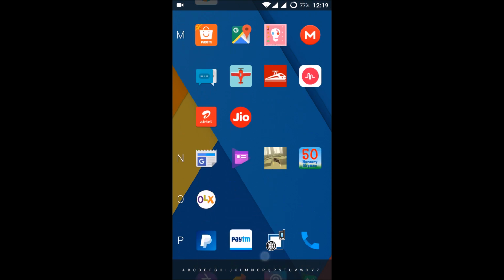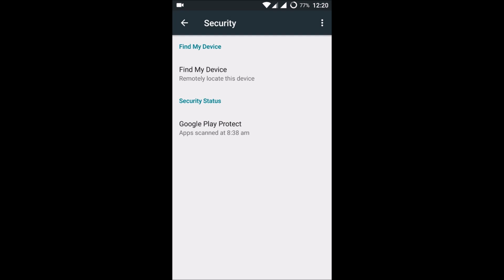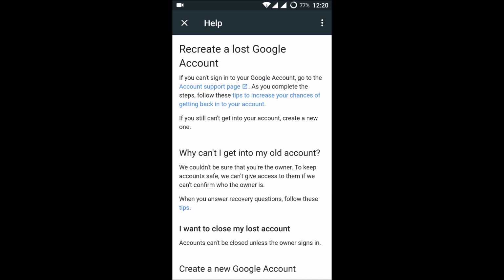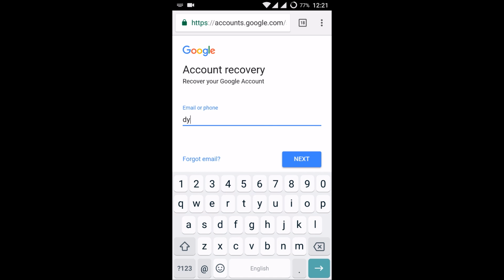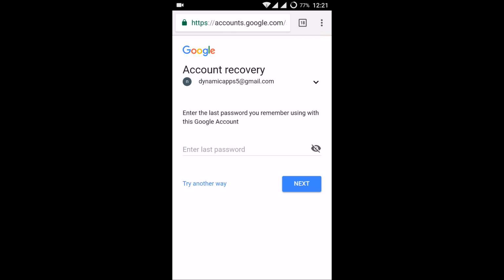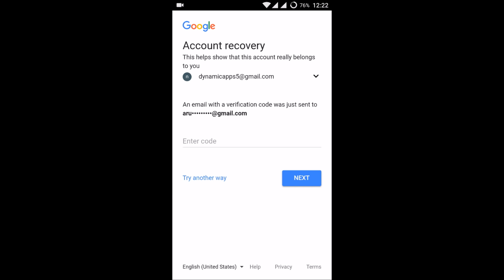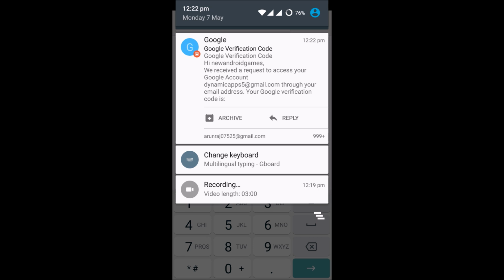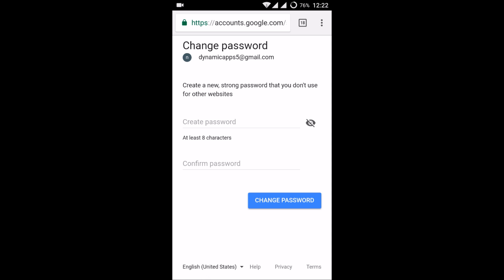How to Get Back to your Lost Gmail Account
if you lost your gmail account or deleted it recently we can get back to our lost gmail account by this way let us see how to Get Back to our lost gmail account,this may be in the case of unable to login due to lost password or forgotten password or account deletion case.